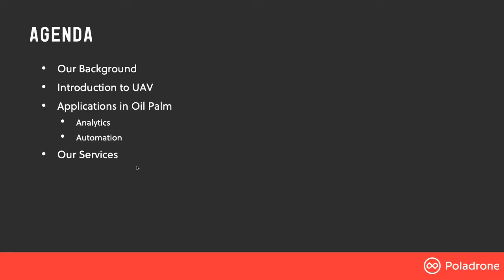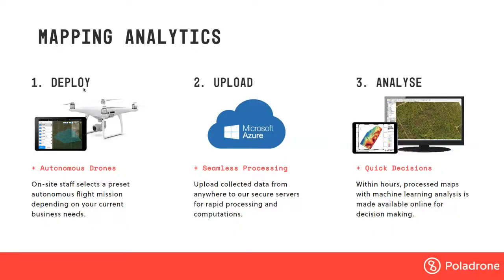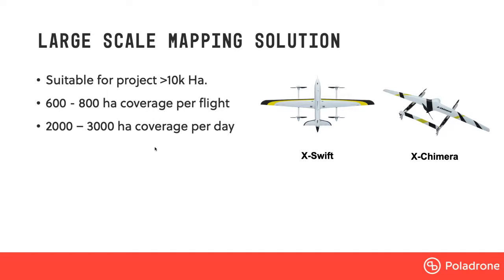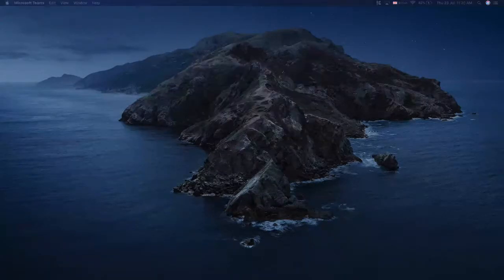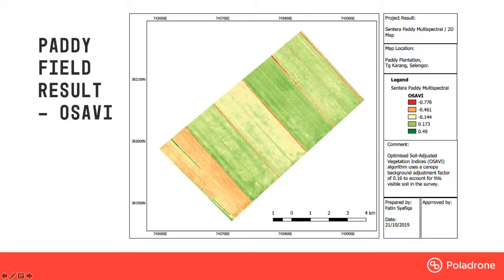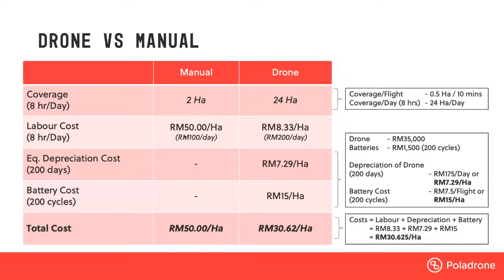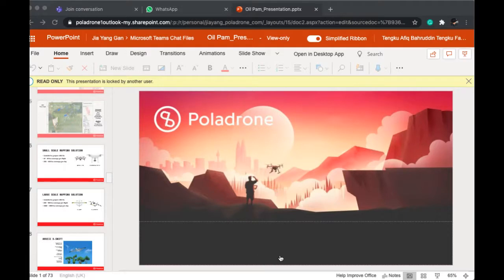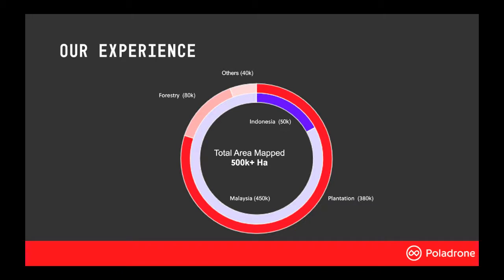Industrial Drone Technology in Oil Palm Plantation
Discover how drones simplify operations and tasks using for oil palm plantation in our webinar.

We are hosting this webinar hosted by experts from Poladrone to highlight the capabilities of drone platforms and software solution. Here is what you can expect to learn:
- Application of drone technology in oil palm plantation
- Case studies on how DJI Phantom 4 Multispectral and Poladrone's Pola V16S improves the efficiency of oil palm plantation operations.
- Recommended workflows, demonstrations of model creation, and tips on hardware maintenance for optimal performance.

Founded in 2016, Poladrone is an all-in-one drone solutions provider for enterprises looking to modernise and streamline their operations workflow.

Poladrone simplifies dangerous and demanding tasks across a range of industries through innovative and cost-efficient applications of autonomous drone technology.